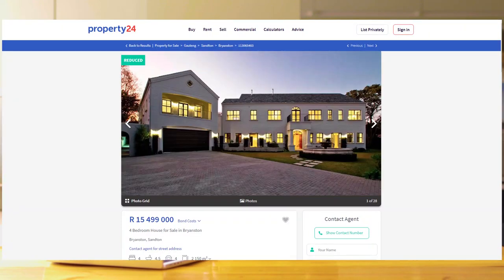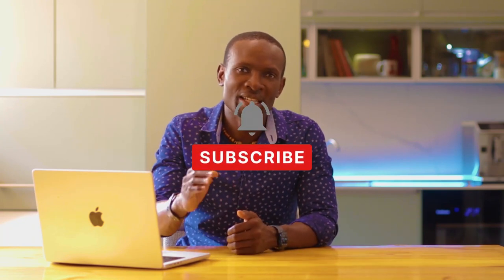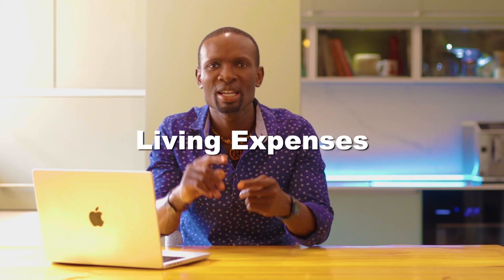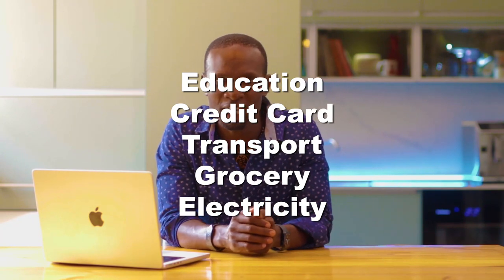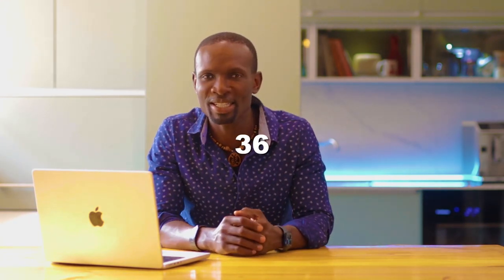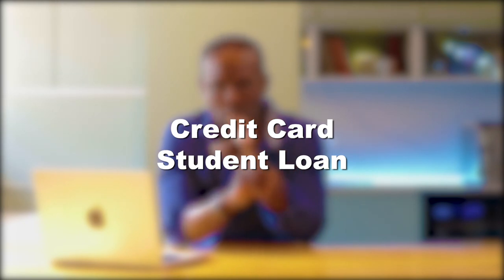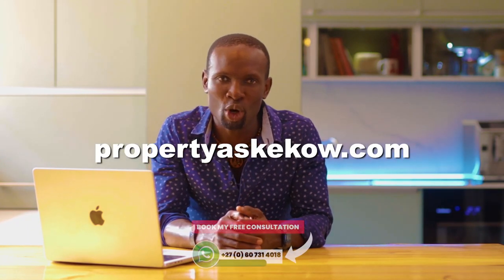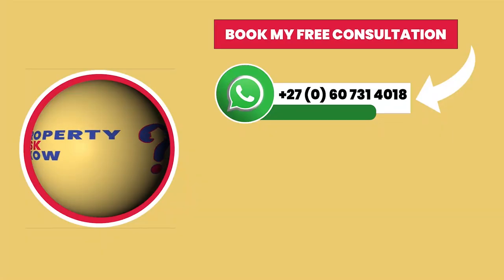Afford Your Dream Home by Salary | South Africa Guide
How Much Home You Can Afford by Salary in South Africa

📢 COMING SOON: Sign up to my Property Investing Concepts Session (Free)

👀 WATCH THIS TRENDING VIDEO 👀

⌚️Timestamps:
0:00 - Intro
0:56 Renting
2:54 - Home Buying Rules
3:24 - 28 & 36 Rule
4:22 - 30/30/3 Rule